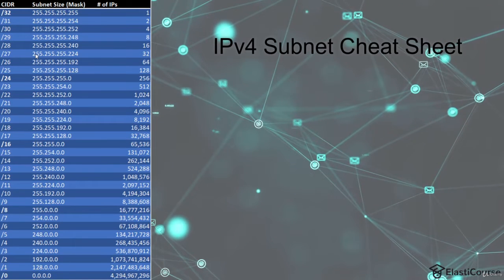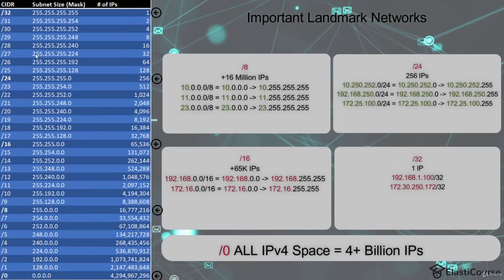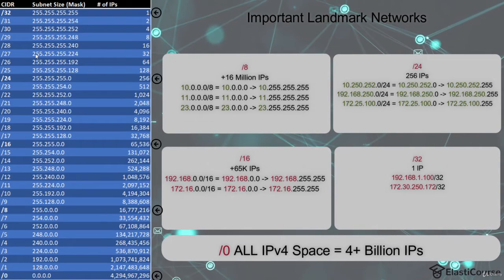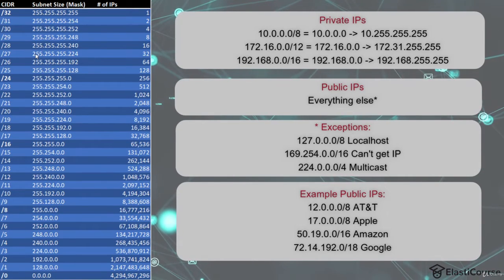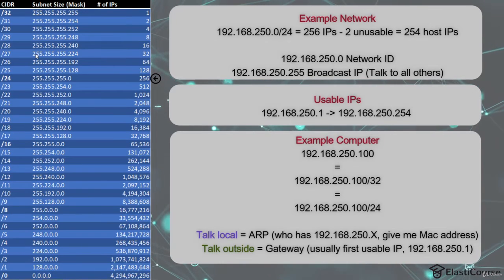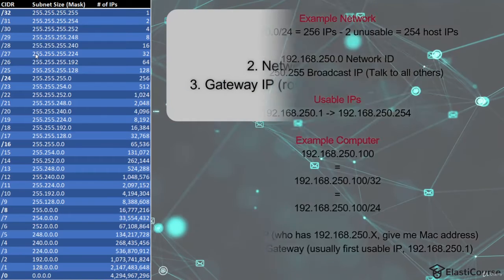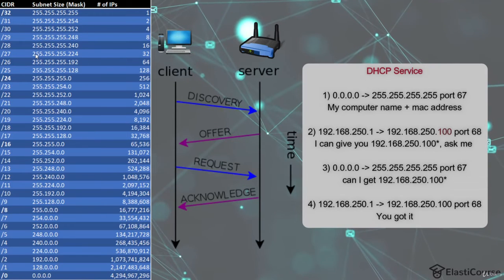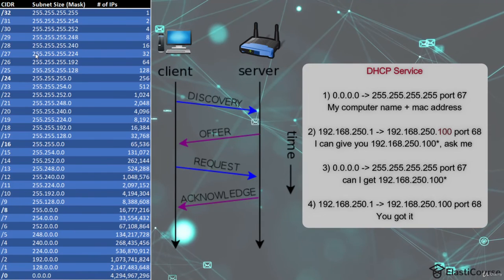IP addresses & subnetting - 002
*** Introdution for Fotigate ***

thanks,